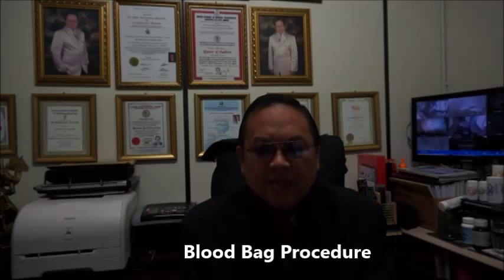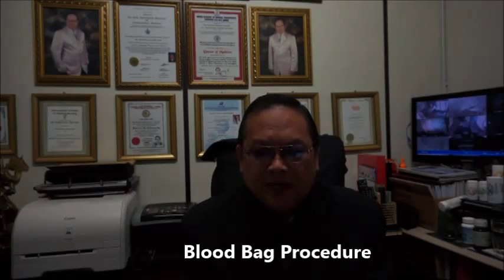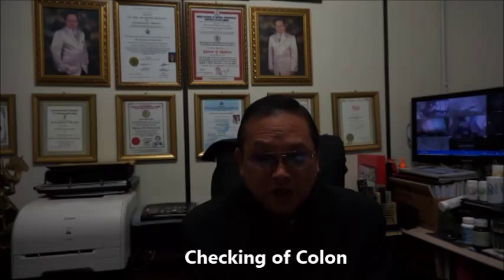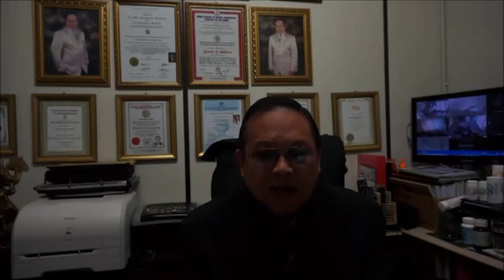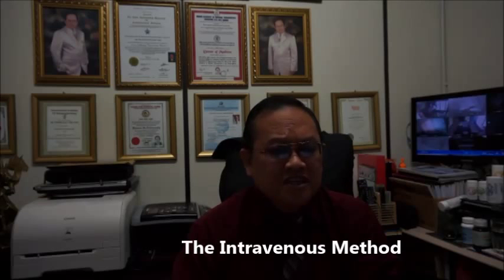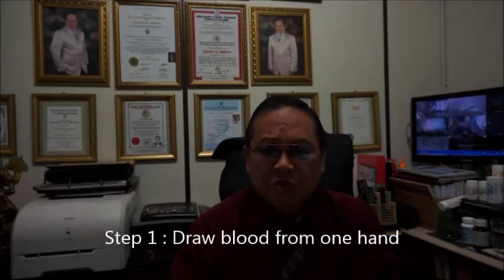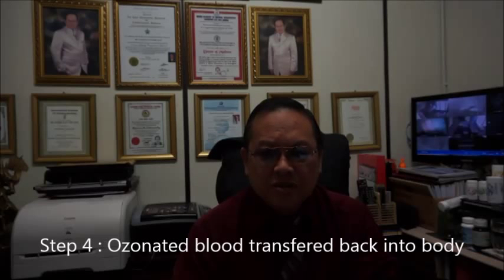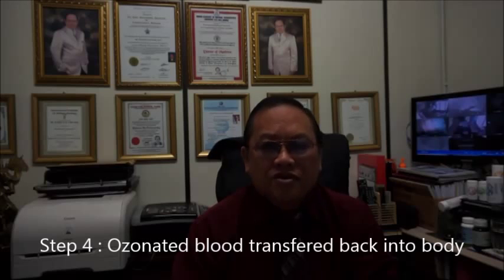Understanding Ozone Therapy by Dr Francis Low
Understand the wonders of Ozone Therapy in this short video.